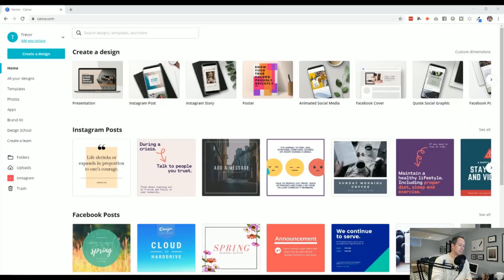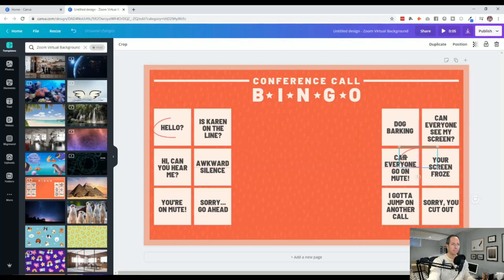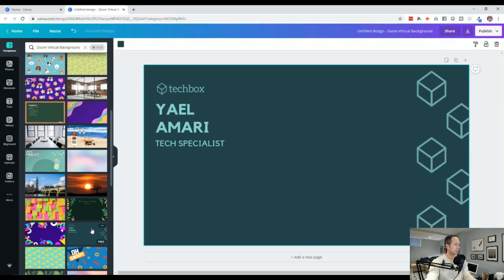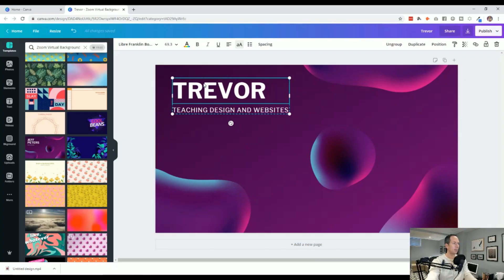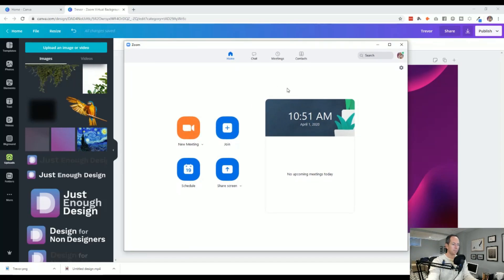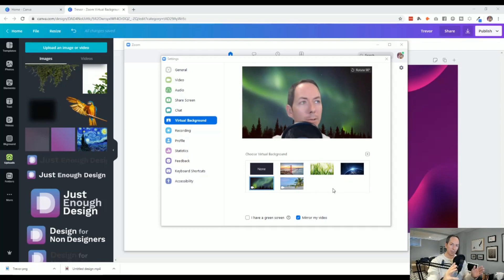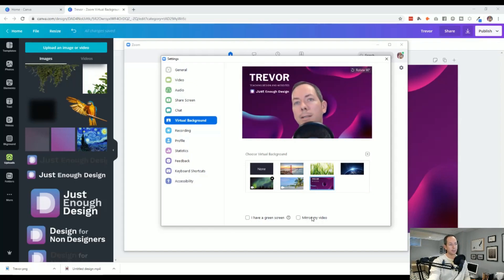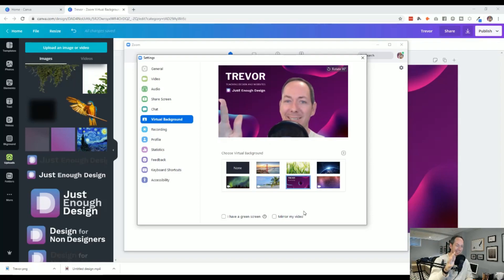Add a Zoom Background - and create them with Canva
In this video I'll walk your though how to add a background image or video to your Zoom calls.

But even better, I'll show you how to take advantage of the new free Zoom backgrounds that Canva has launched!

A free online design tool, Canva has a great new set of images and videos you can customize and add to your virtual meetings to obscure your surroundings and add some visual interest.

Cheers to your great looking meetings!